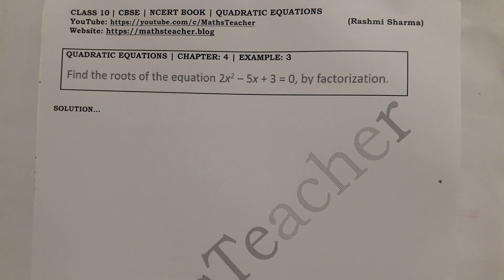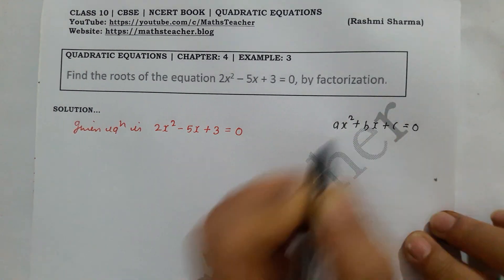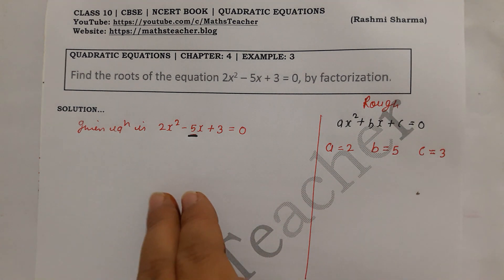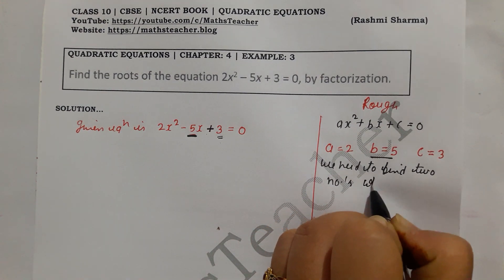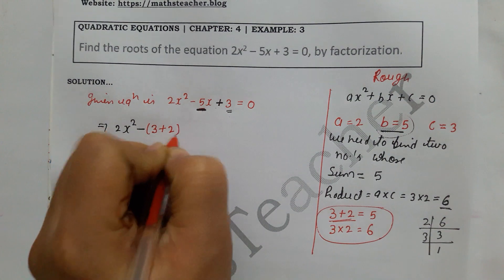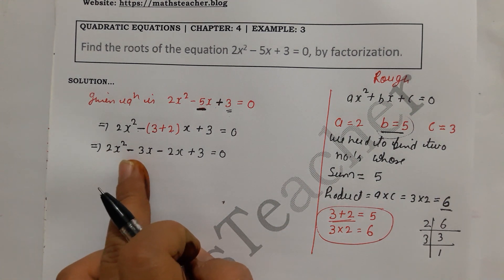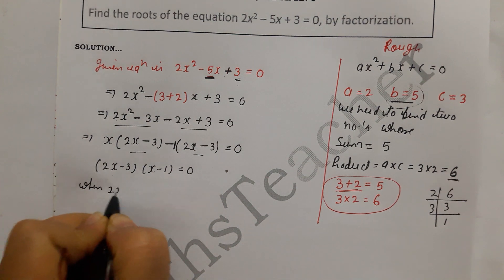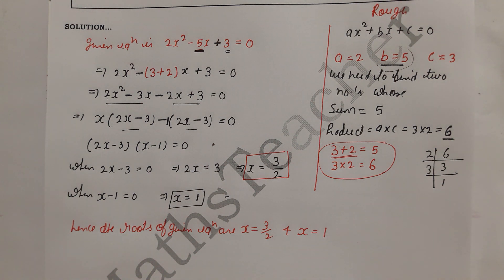Chapter 4 Quadratic Equations Example 3 Class 10 Maths NCERT